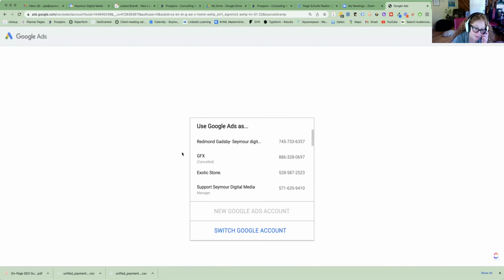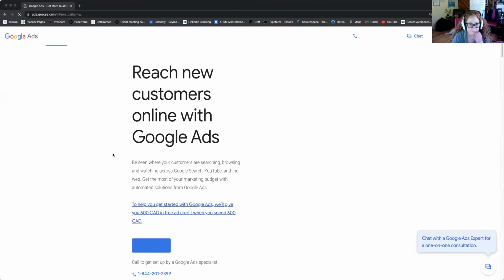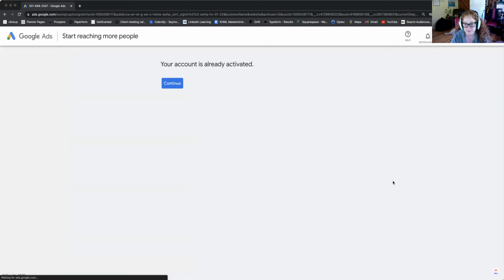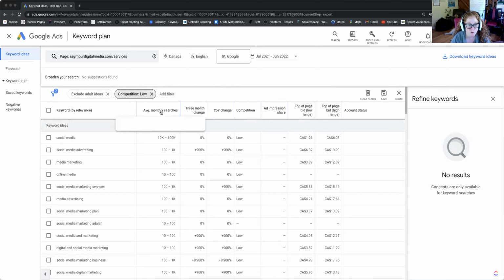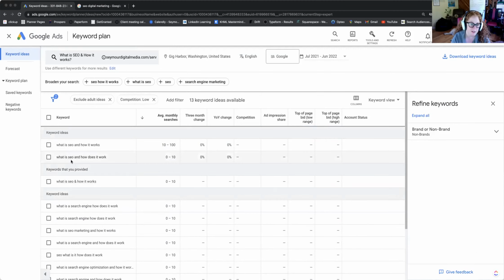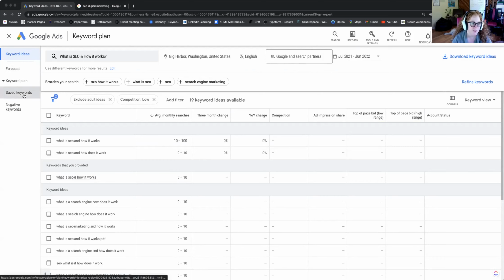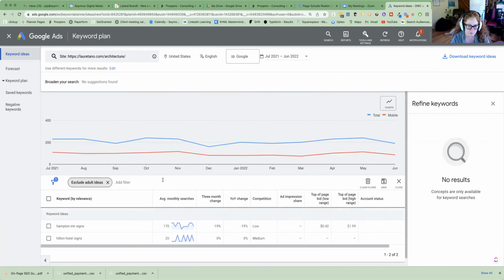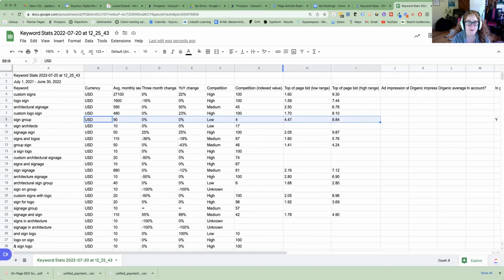Coworking Space | Keyword Planner